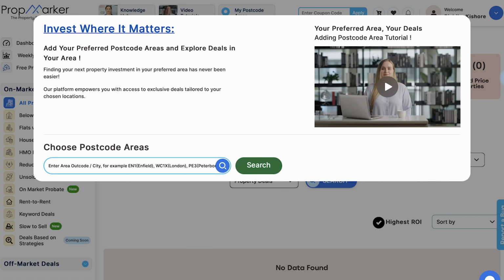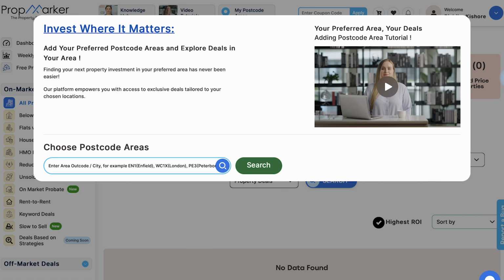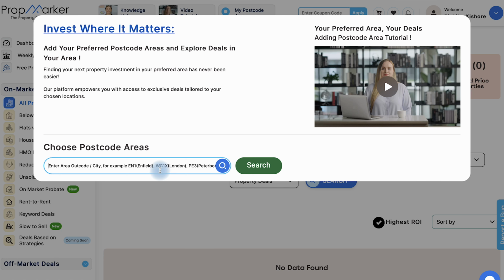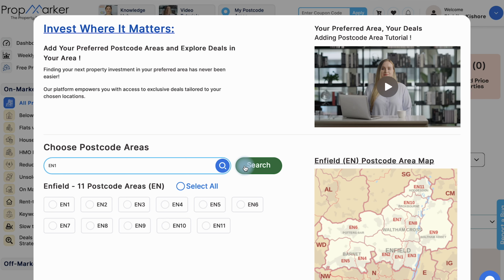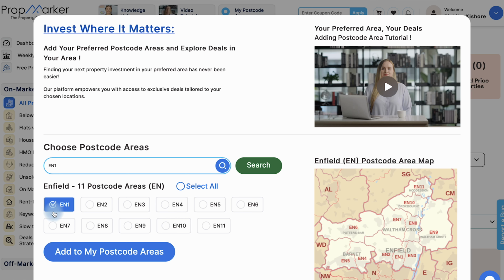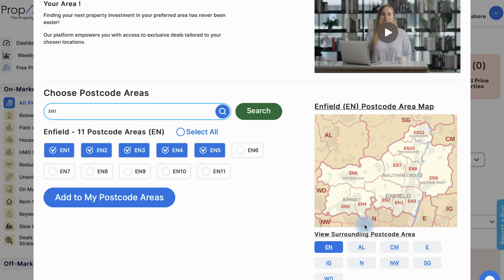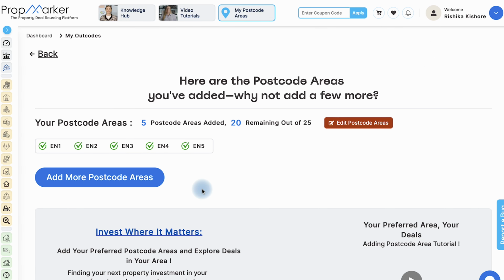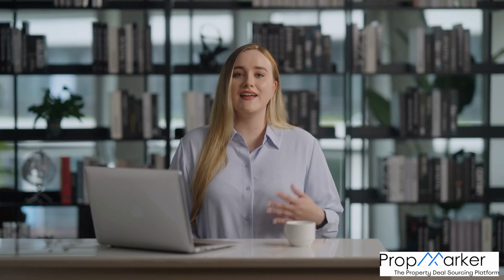PropMarker - Adding Postcode Areas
Embark on a seamless journey with our step-by-step guide to adding area outcodes on PropMarker! Discover how to customise your property search by inputting preferred postcodes and unlocking the best deals in your desired areas.

Join us as we navigate through the process together, ensuring you get the most out of PropMarker's powerful features. Start your property hunt today and explore tailored listings designed to match your needs perfectly. Dive into the world of property investment with confidence and ease!